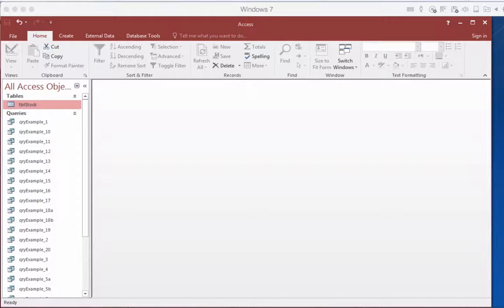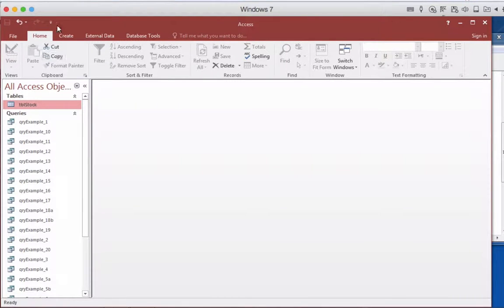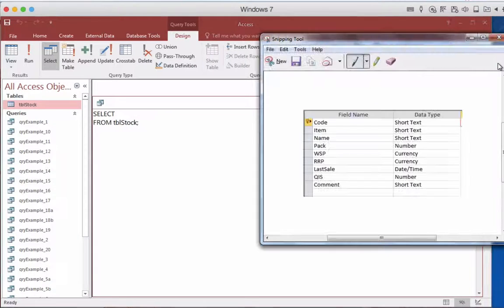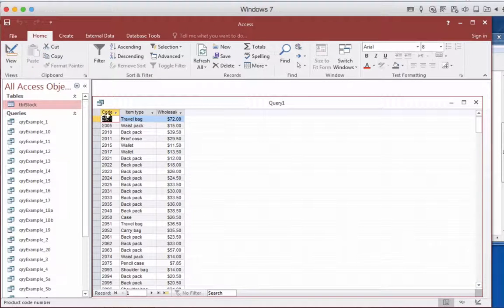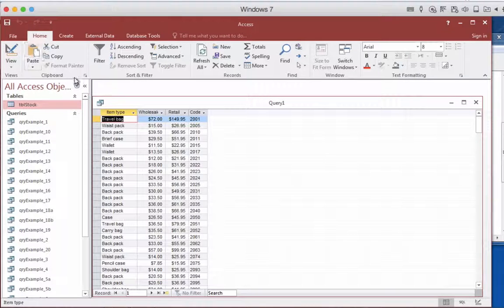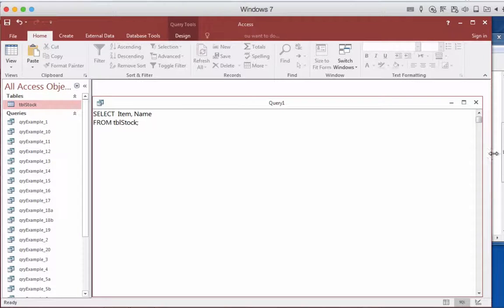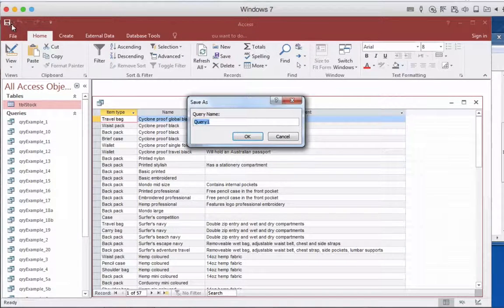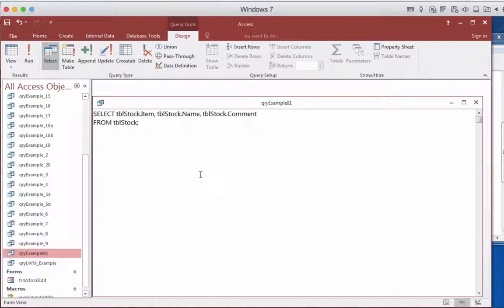Access making a SQL Select Query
Creating a simple select query in Access. This tutorial shows you how to create a query, discover the table properties and field names and how to save queries successfully.